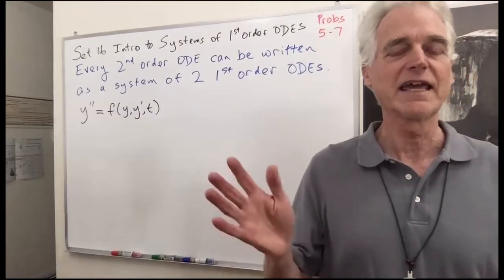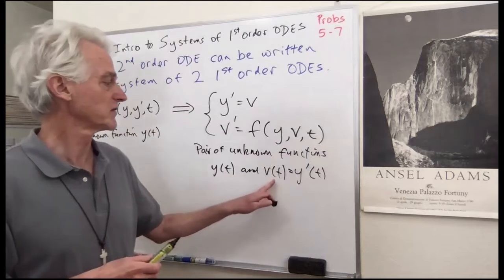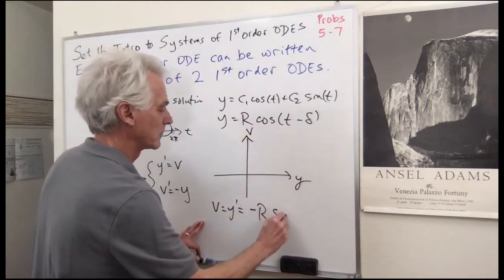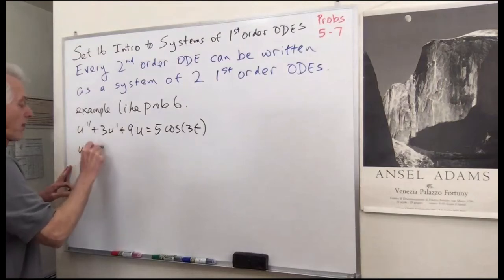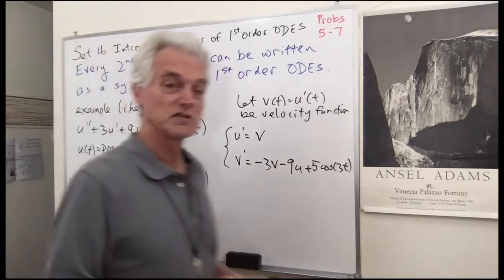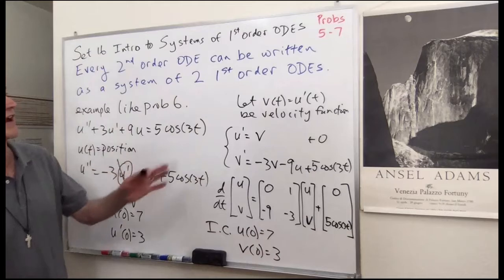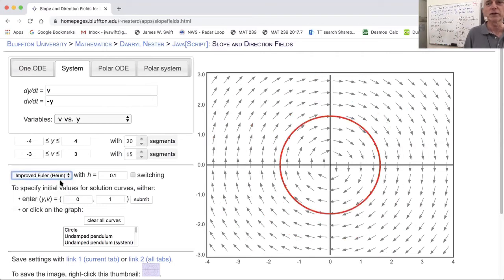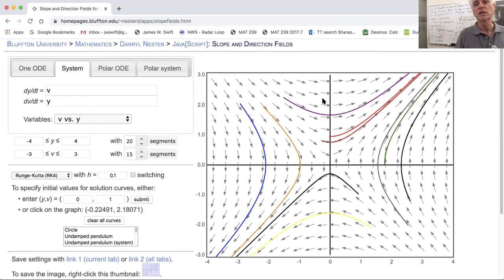239 set 16 probs 5-7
Every 2nd order ODE can be written as a system of 2 first oder ODEs